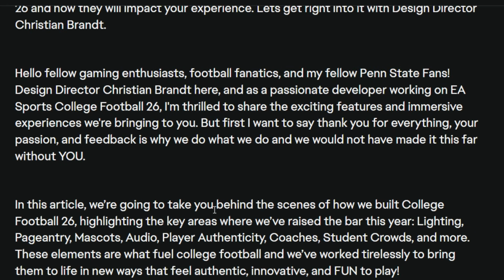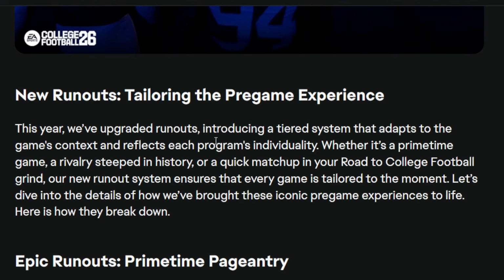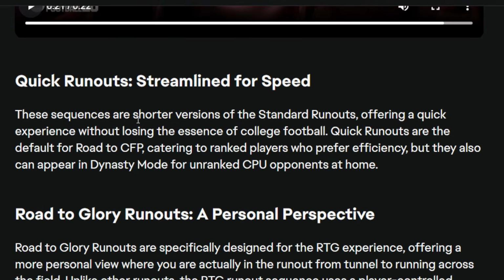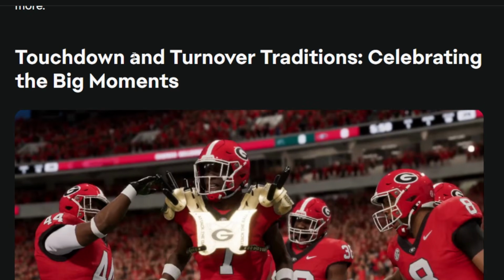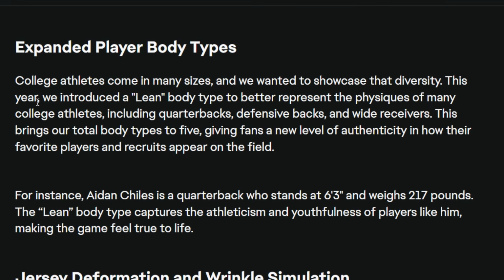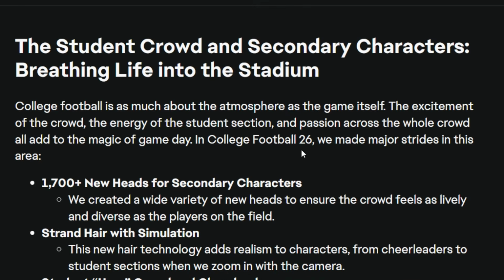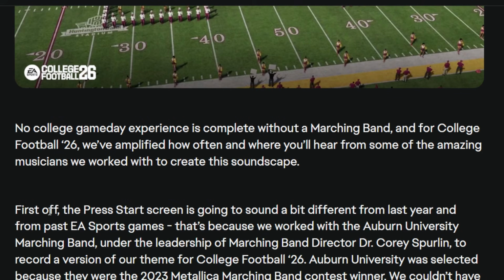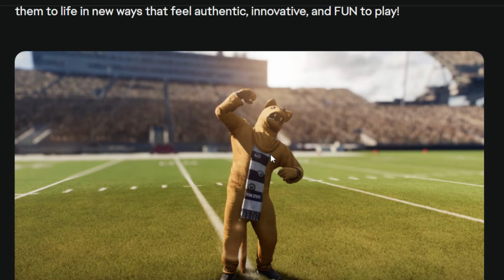College Football 26 Presentation: They added stuff!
Let me know your thoughts? Some cool things added, some things I still want answers for. Overall still excited for the game!!